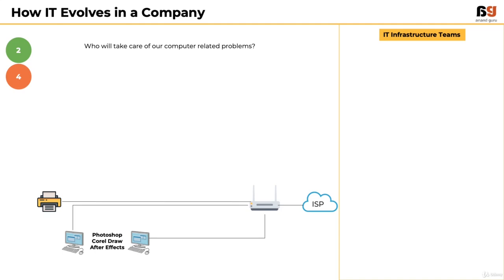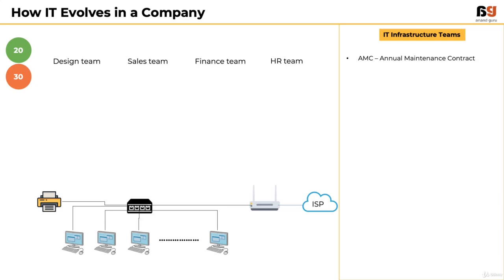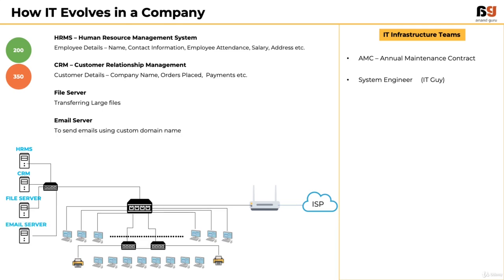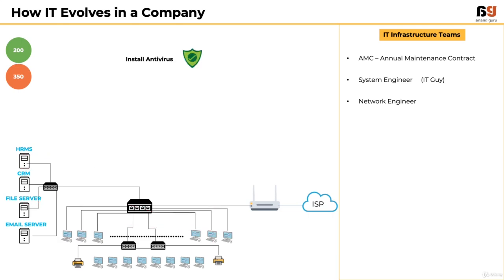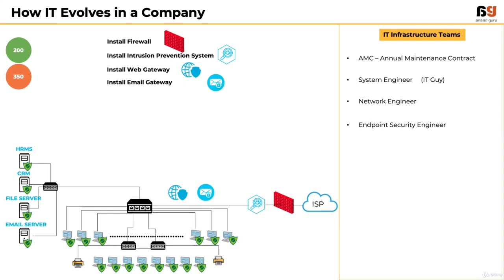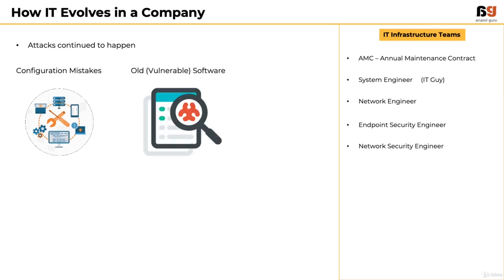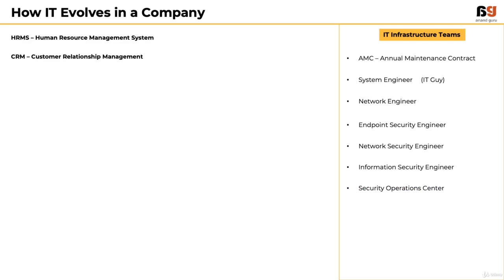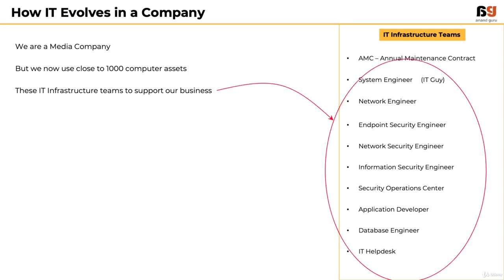4 How IT Evolves in a Company